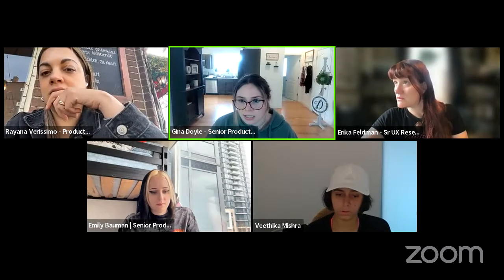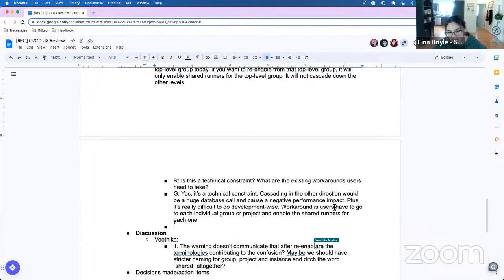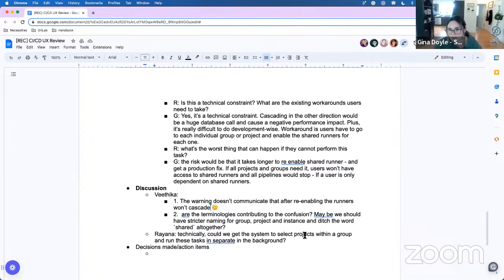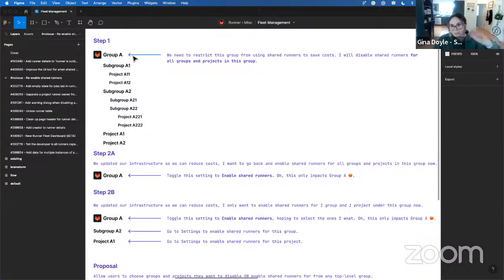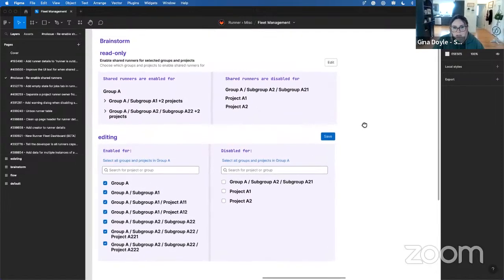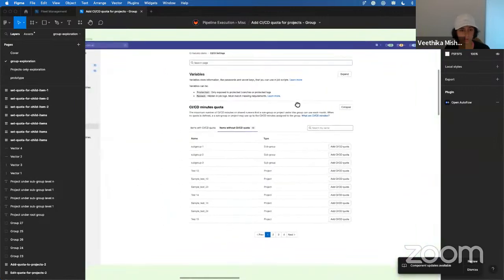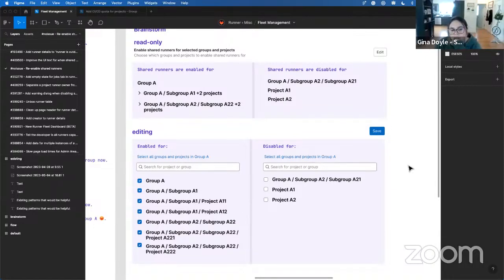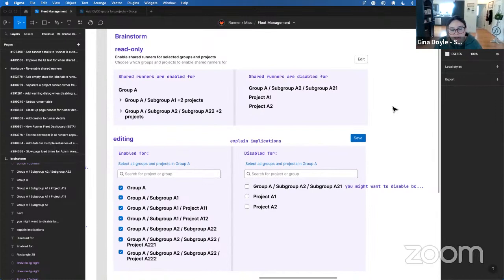CI/CD UX Review - 2023-05-04